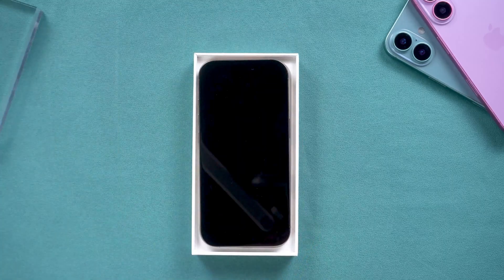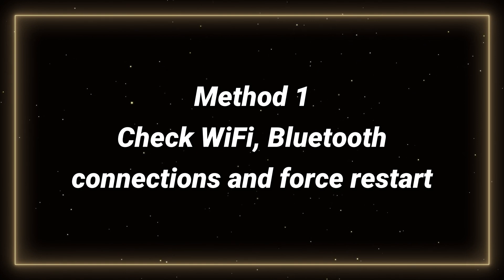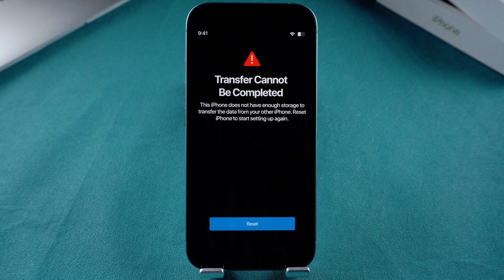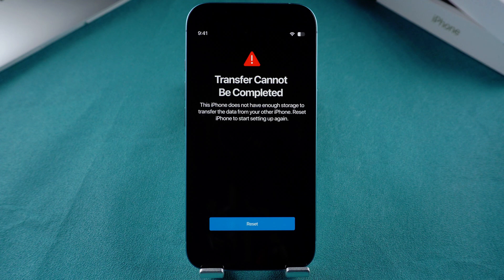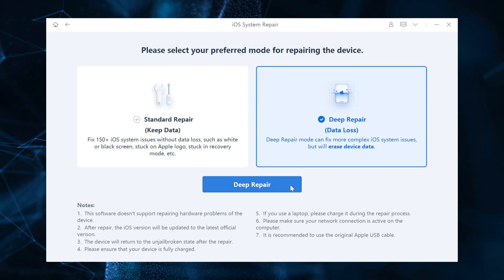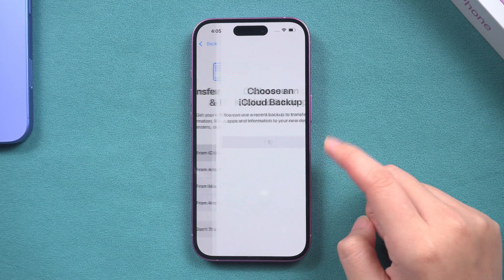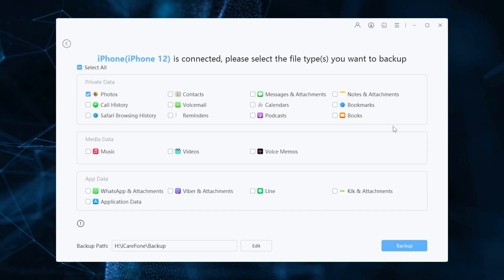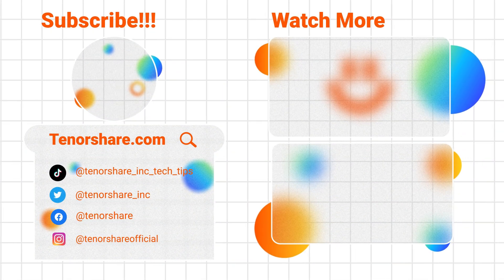iPhone 16/17 Transfer Cannot Be Completed? Unable To Complete Data Transfer To New iPhone? Fixed Now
🧐Reset iPhone 16/17 to Restart Transfer in 10 Minutes with ReiBoot

The iPhone 16/17 series has finally been released and you are excited to get your hands on the shiny new iPhone, but then you need to face problems. For example, some users have reported that they are unable to complete data transfer on the new iPhone 16/17. If you also happen to face this problem, this video is necessary for you. We will mention a couple of fixes that can quickly resolve the transfer issue, so let’s dive in!

⏱ *TIMESTAMP*
00:00 Introduction
00:29 Method 1: Check WiFi, Bluetooth connections and force restart
01:16 Method 2: Use Tenorshare ReiBoot to repair your phone deeply
02:07 Method 3: Use Tenorshare iCareFone to restore your data

💡 *How to Resolve Data Transfer Issues on iPhone 16 Summary*
📌Method 1: Check Connections and Force Restart
1. Check WiFi and Bluetooth:
   - Ensure Bluetooth is enabled on both devices.
   - Confirm both devices are connected to the same WiFi network.
2. Force Restart:
   - Restart the data transfer process.

📌Method 2: Use Tenorshare ReiBoot for System Repair
1. Download and Install Tenorshare ReiBoot.
2. Connect iPhone to Computer:
   - Use a USB cable.
3. Repair Process:
   - Click “Start Repair” on the main screen.
   - Select “Deep Repair” and download the firmware package.
   - Click “Start Deep Repair” to begin fixing the device.

📌Method 3: Use Tenorshare iCareFone to Restore Data
1. Download and Install Tenorshare iCareFone.
2. Connect Old iPhone to Computer:
3. Backup Data:
   - Select “Backup & Restore” from the menu.
   - Choose the data you wish to transfer and click the “Backup” button.
4. Transfer to New iPhone 16:
   - Connect your new iPhone 16 to the PC.
   - Select the backup data to transfer.